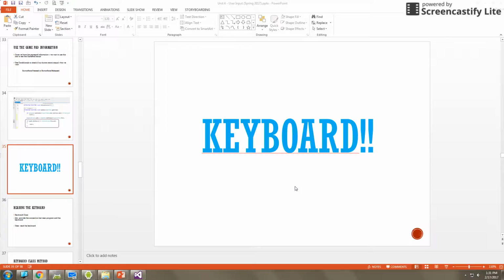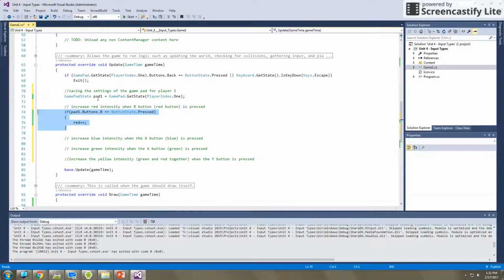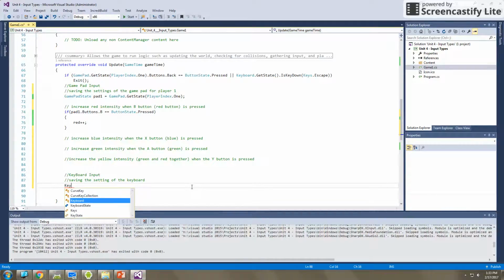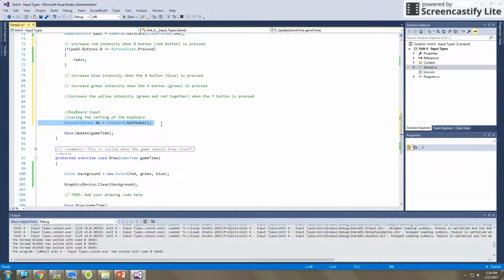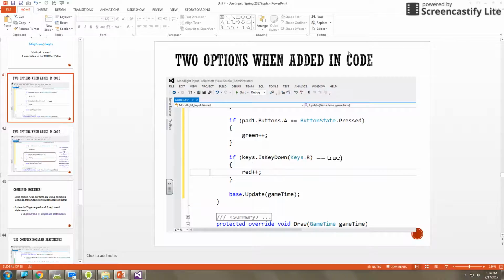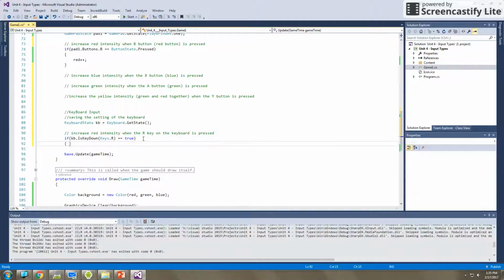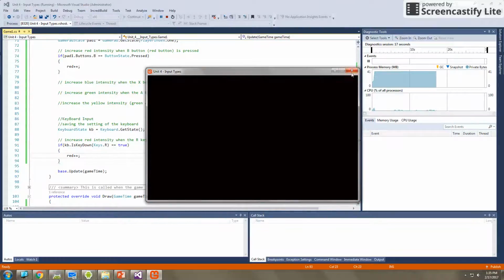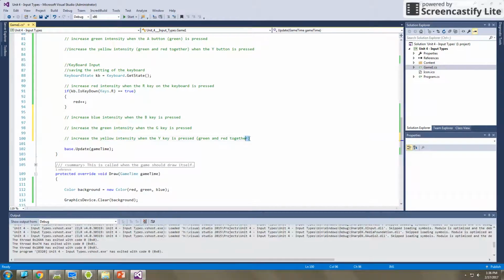Unit 4 - Lesson 2D - KeyBoard Input